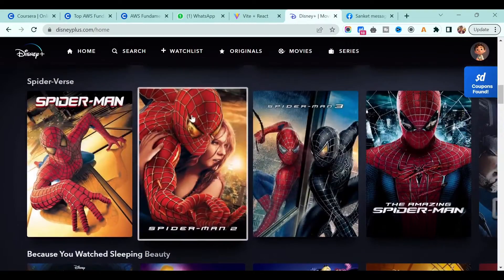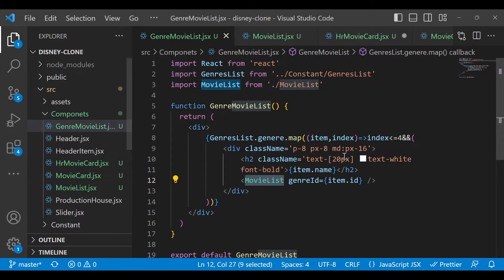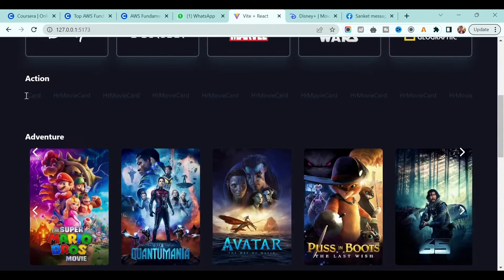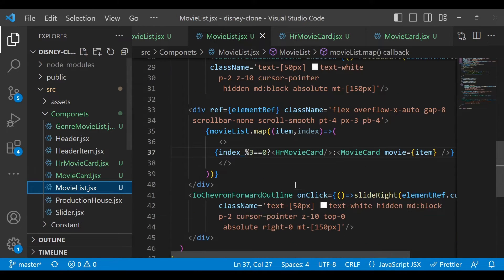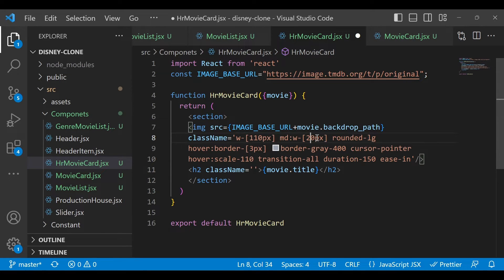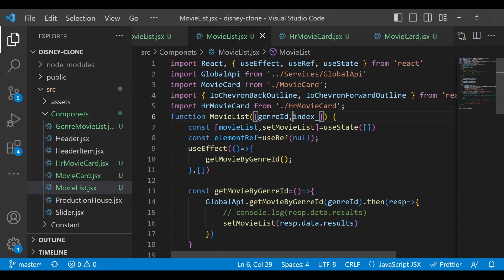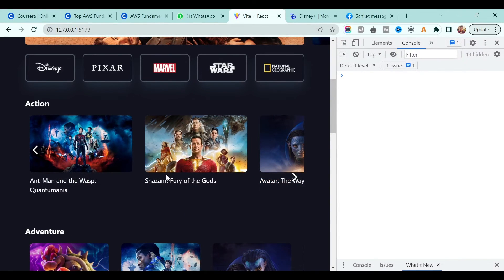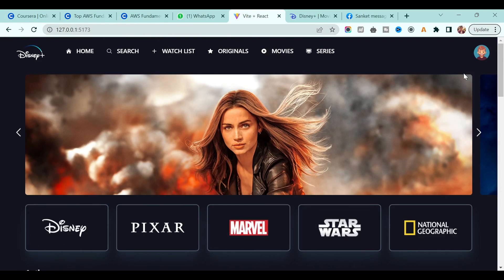#10 Build Full Stack Disney clone Project using React, Tailwind CSS, Vite : Movies By Genres (2)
In this video, we will be building an advanced movies by genres section in our Disney clone. We will start by creating a new component for the movies by genres section. Then, we will fetch the data from the TMDB API and display it in the component. Finally, we will add some styling to the component to make it look more appealing.

This video is part of a series on building a full stack Disney clone using React, Tailwind CSS, and Vite. If you are interested in learning how to build a full stack web application, then this series is for you.